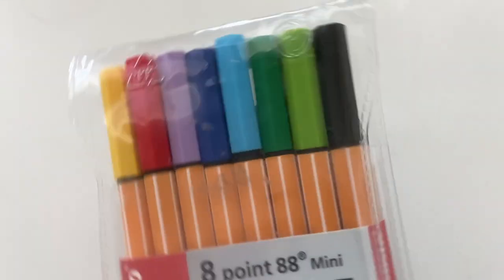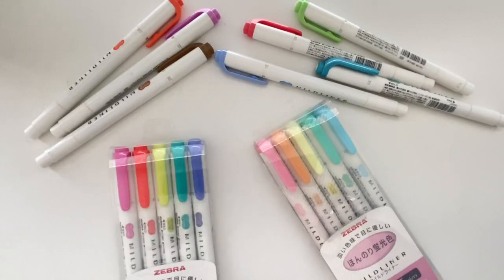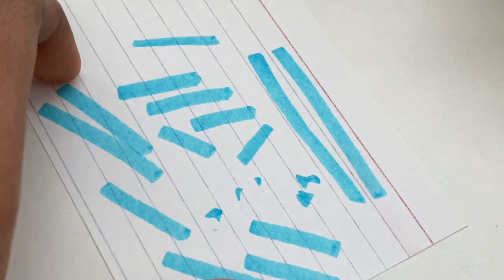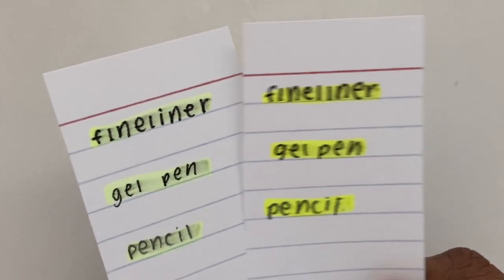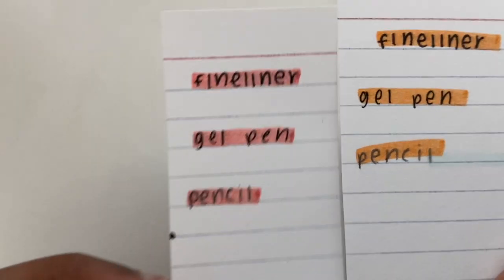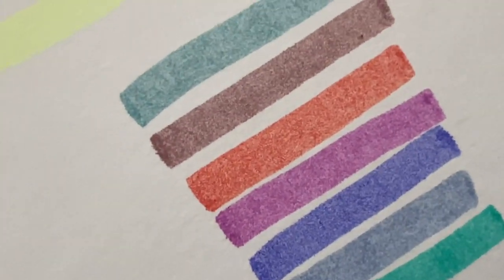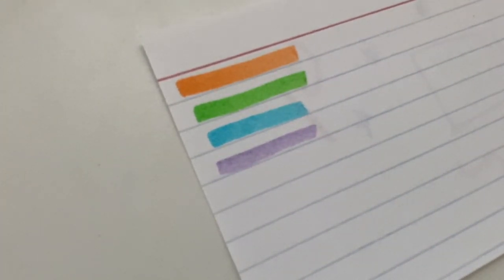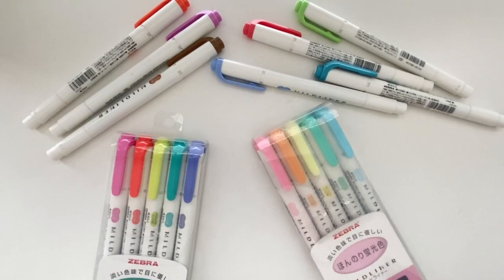are zebra mildliners overrated? honest review of zebra mildliners + swatch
are mildliners overrated? honest review of zebra mildliners + swatch

hey everyone! i hope everyone is continuing to practice social distancing during this time. first off, i want to thank you guys for the tremendous support on my channel; it brings a huge smile to my face every single day. truly, this channel is one of the greatest things that has happened to me.

in this video, i wanted to address the rising popularity of one of the most famous highlights, the zebra mildliners. i've seen many highlighter comparison videos on youtube, and in almost every video, the zebra mildliners are one of the top winners. it recently struck me as to whether these highlighters were, whether we wanted to admit it or not, at least a little overrated. in this video, i hope to answer that question by comparing them with generic highlighters that are found here in the states, the sharpie brand highlighters.

i hope you found this video useful, and if you made it this far in the description, be sure to comment, like and subscribe. i'll see you guys soon, and take care.